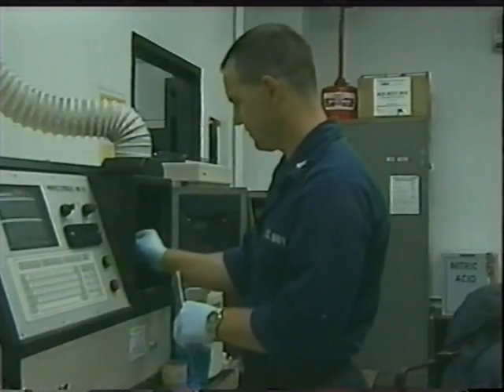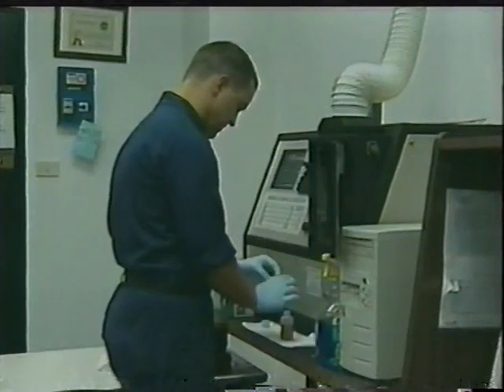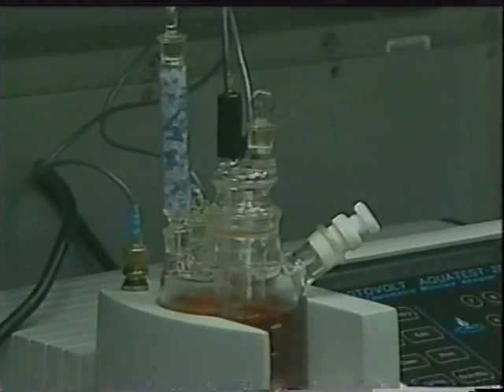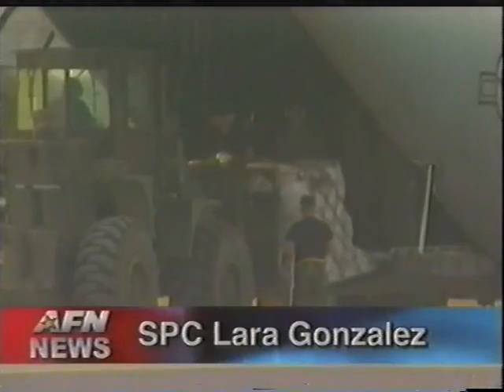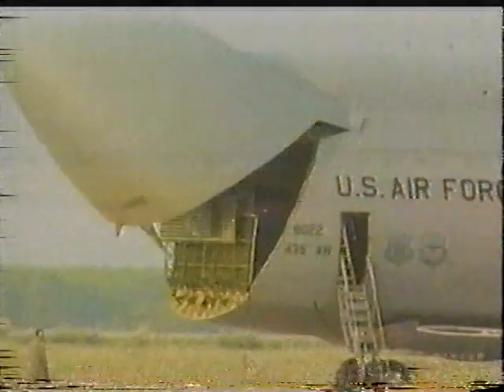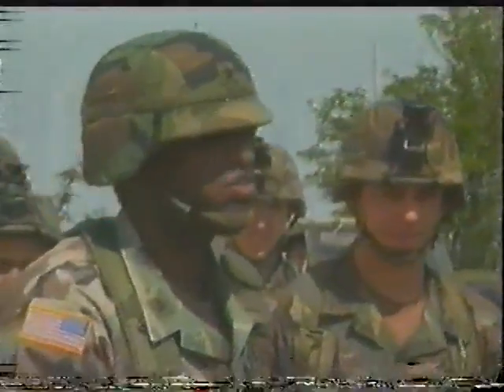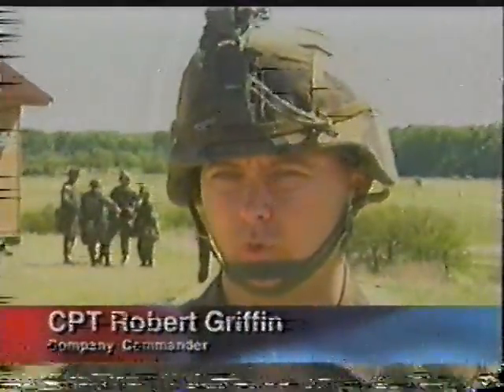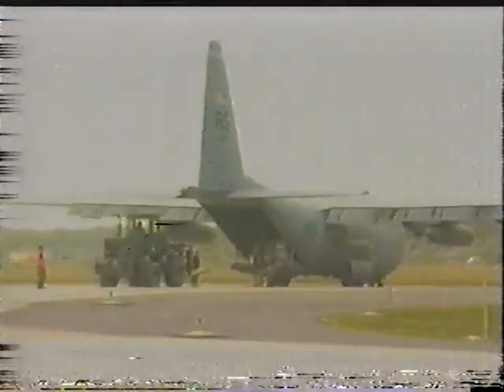AFN Europe News Line 6/13/02 1159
AFN Europe News Line from June 13, 2002

Anchored by Army SSG Rob Gwin